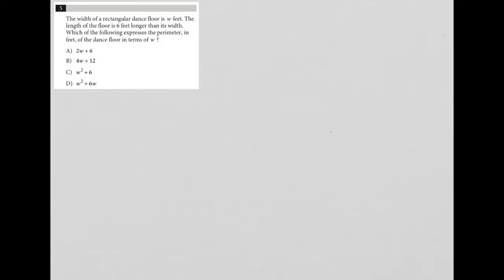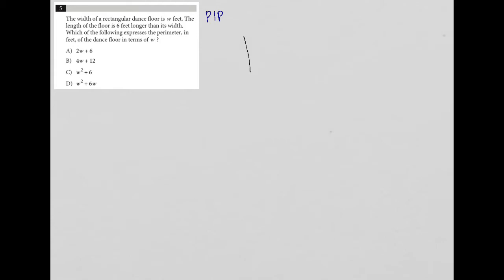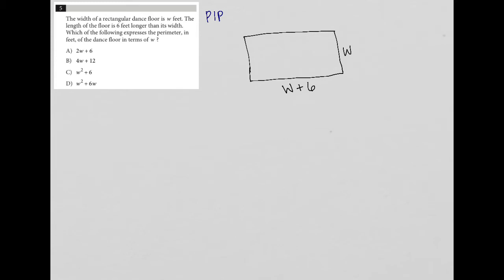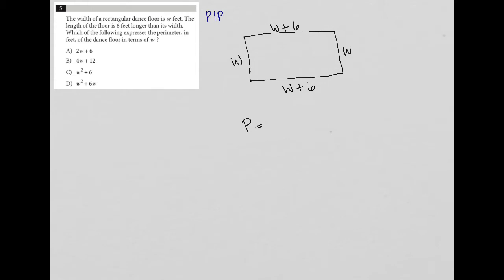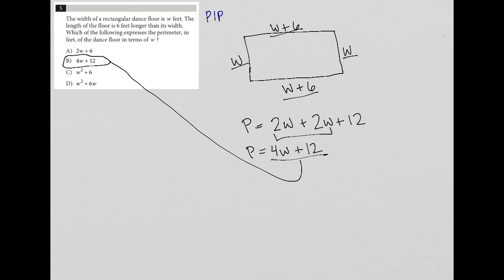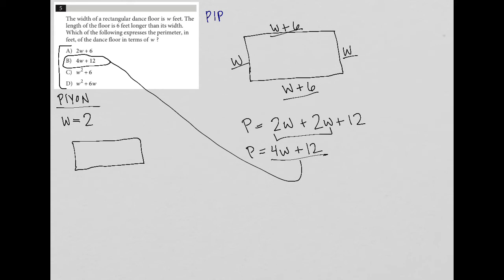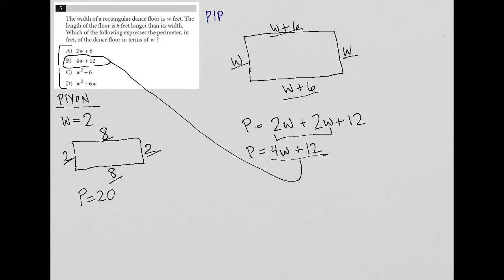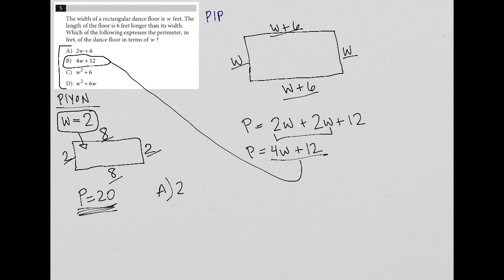The width of a rectangular dance floor is w feet. The length of the floor is 6 feet longer than...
Official SAT Practice Test 8, section 3, question 5:

The width of a rectangular dance floor is w feet.  The length of the floor is 6 feet longer than its width.  Which of the following expresses the perimeter, in feet, of the dance floor in terms of w ?